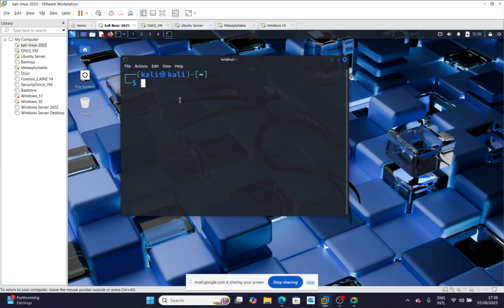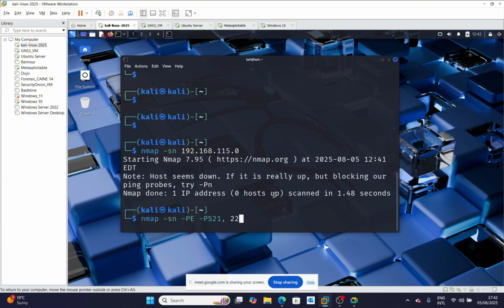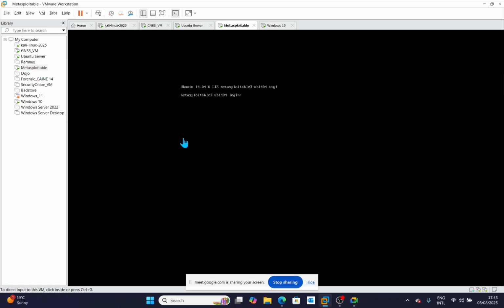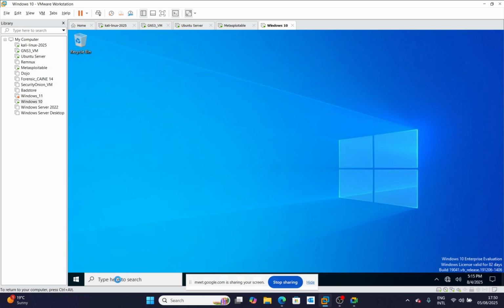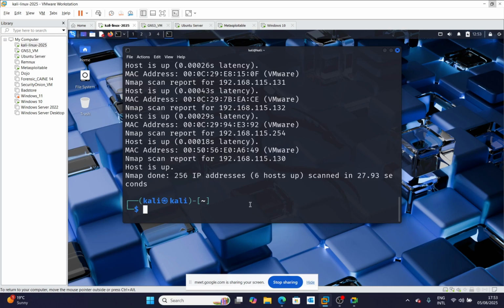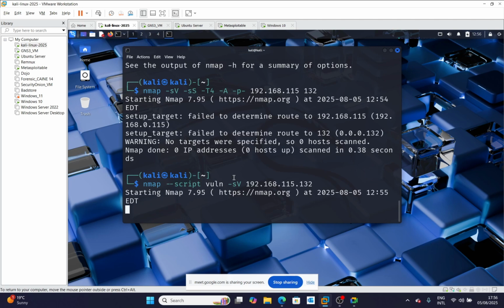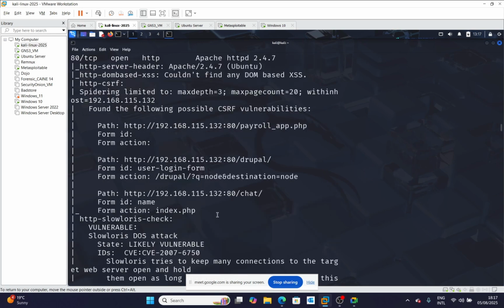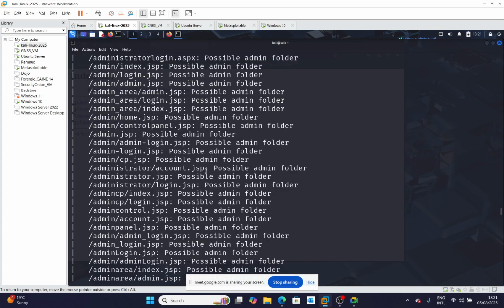Network Scanning with Nmap: Find Live Hosts & Open Ports (Educational Guide)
You’ll learn:
✅ How to detect active hosts on a network
✅ How to scan for open ports
✅ Understanding basic Nmap commands
✅ How this fits into vulnerability assessment best practices

This tutorial is designed for students, cybersecurity beginners, and IT professionals who want to strengthen their network security skills.